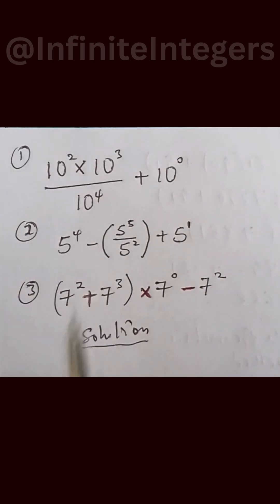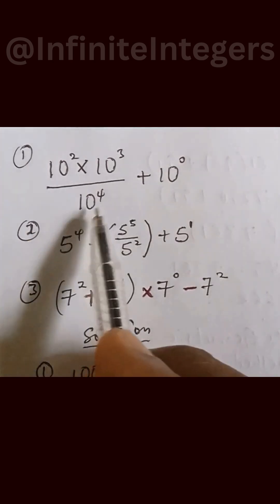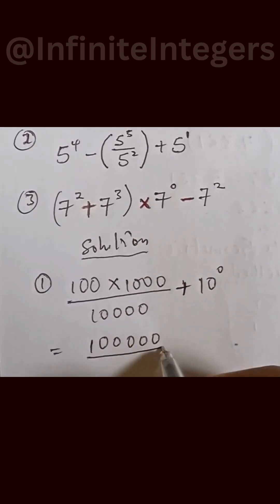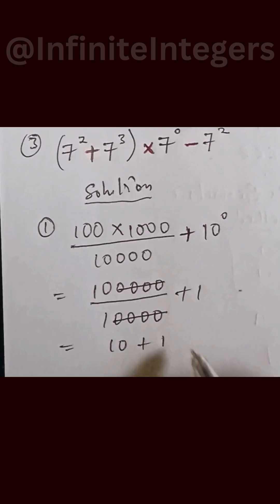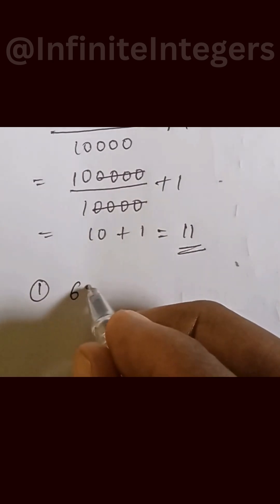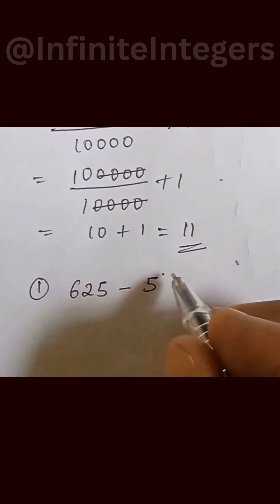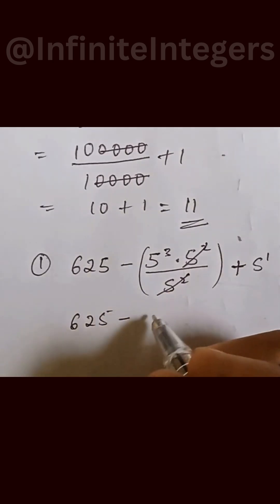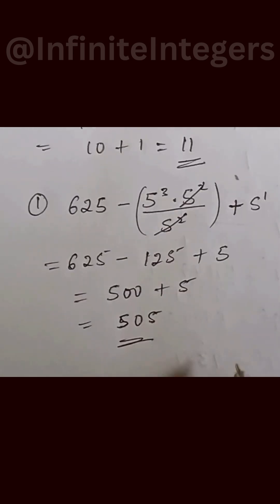🔥 How to Add & Subtract Mixed Numbers | Algebraic Operations Tricks for Quick Calculations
learn how to add and subtract mixed numbers
How to simplify and solve mixed number problems